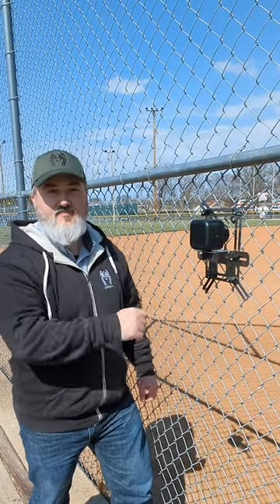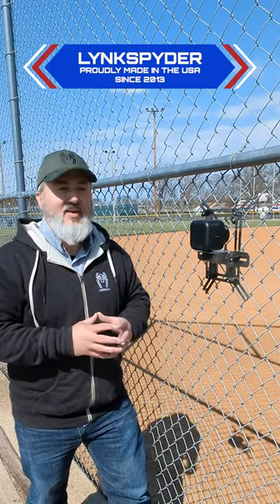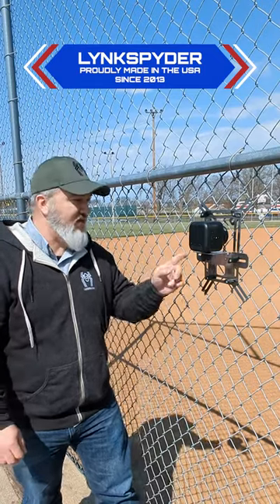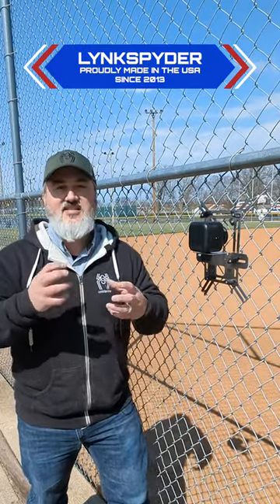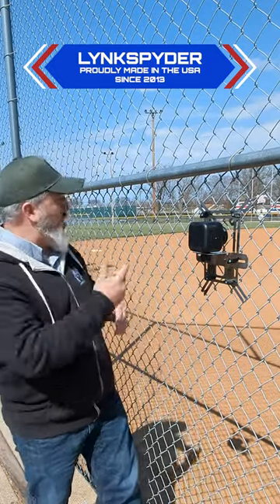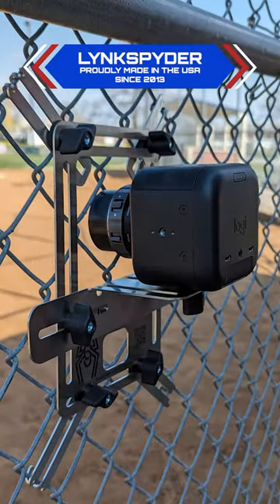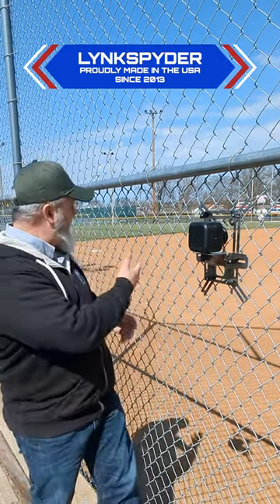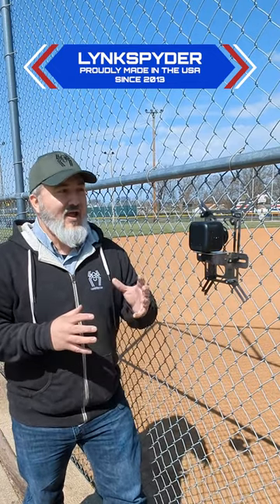LynkSpyder Review - Mevo Core - Day 1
We received our order of the Mevo Core today and performed our initial fence setup check.  Testing on this camera will be different than most tests as, right up front, we really don't think this will be a viable use case scenario.  The camera is large.  And depending on what lens is used, it will be even larger.  Combine that with the fact that these sorts of devices are really not designed to absorb the impact shock that is so prevalent in this industry.  But we do our due diligence in order to keep you informed.

The initial mount with the initial lens we tried was a no go.  Additionally, due to communication issues between our smartphone and the camera, we lost all of our test footage.  Camera disconnected after each recording and shut down.  Not a great start.  But we do not point fingers in early tests as there could be so many reasons why things go wrong; certainly not all of them will be the camera.

We have no formal relationship with Mevo Camera, or any other camera maker.  We purchase the products we test through the same channels as the general public.  We do this in order to keep our reviews and recommendation completely bias free.

Proudly Made in the USA since 2013